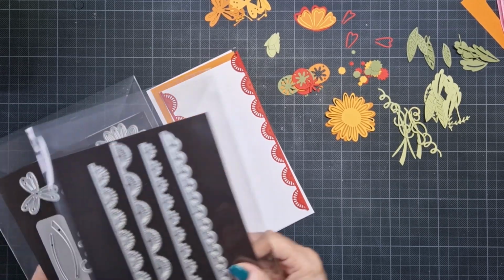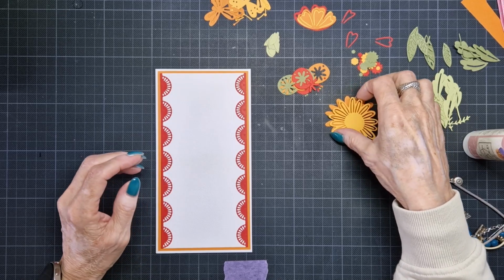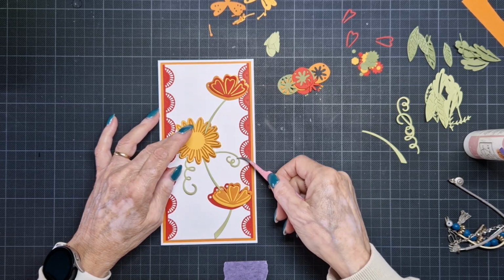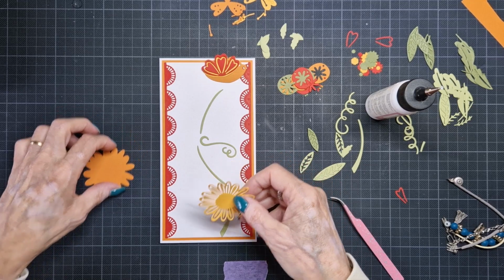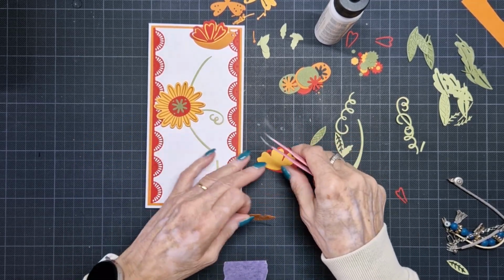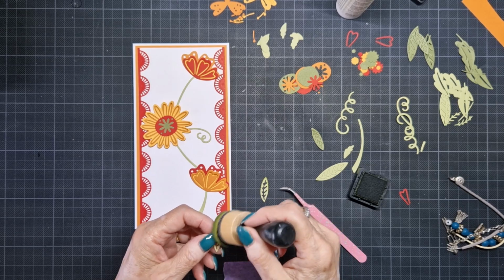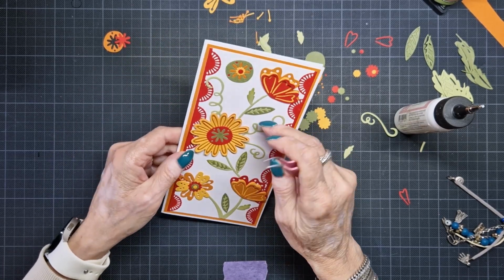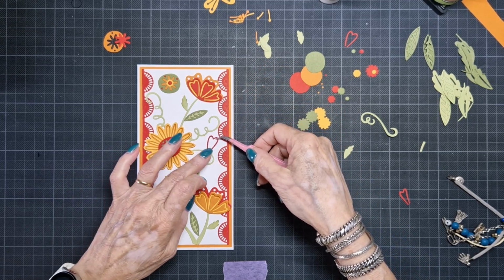Fantasy floral card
In this video I made a card with the Everything’s blooming collection from Annette  Green from Elizabeth Craft Designs . And while your at it, give this video a 👍🏼

Here some links for the EUROPE site to the supplies I used

Here some links for the US site to the supplies I used.

When you use these to purchase a product I get a small percentage at no extra cost to you. This helps to keep my channel going, so thank you for using these and for your support.